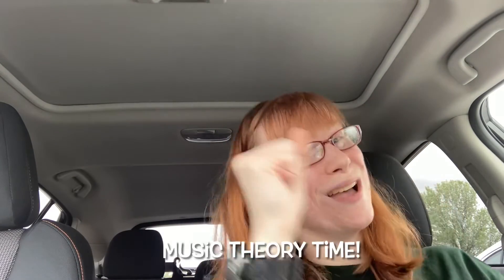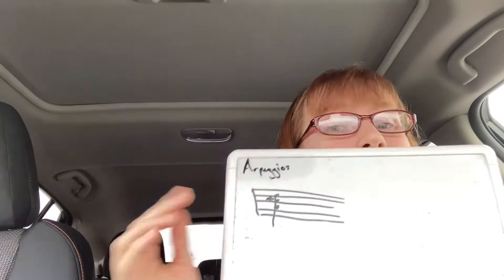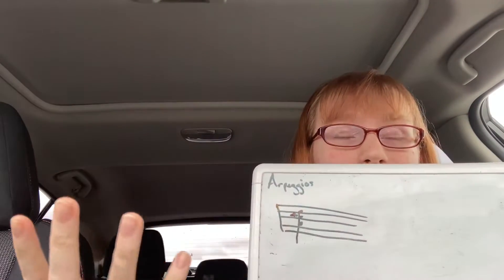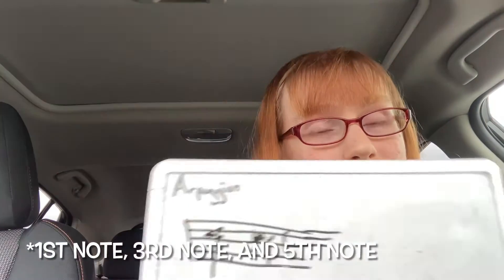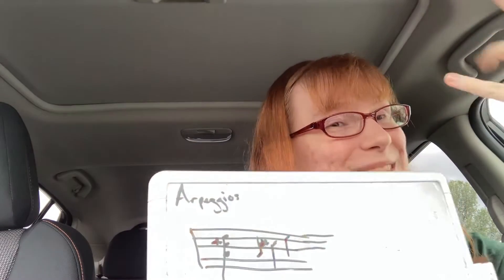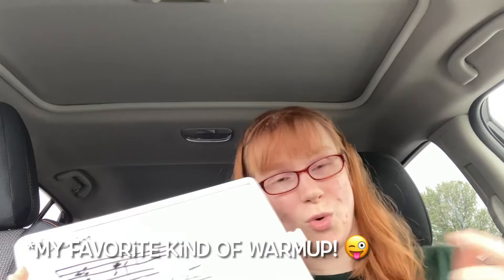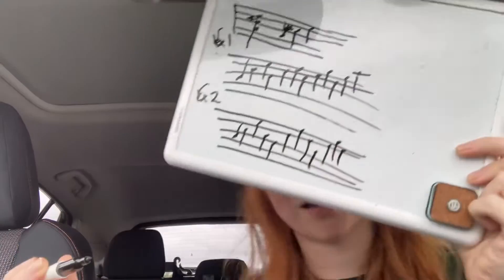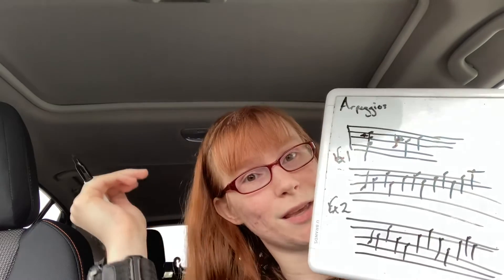Music Theory Time #30: Arpeggios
A broken up version of a chord. Hurrah! FYI I do videos Monday, Tuesday, and Saturday!